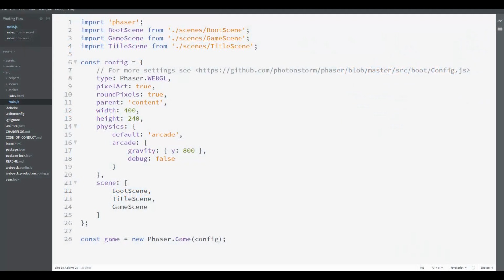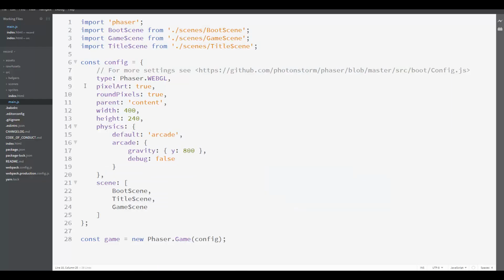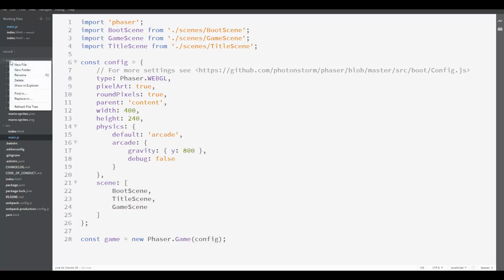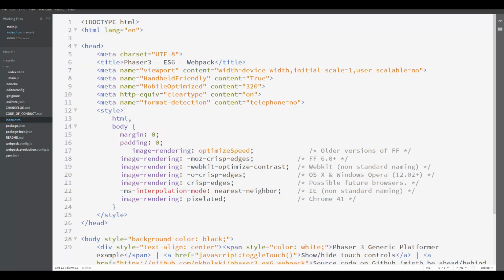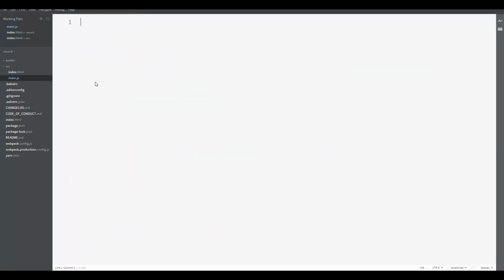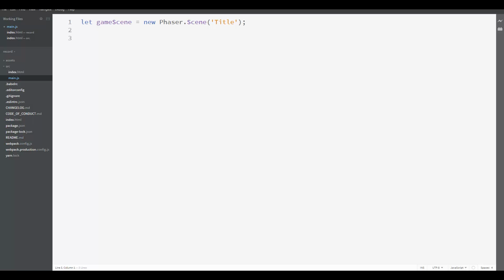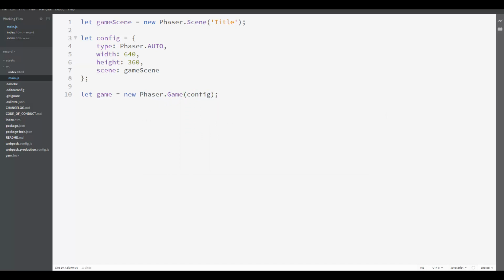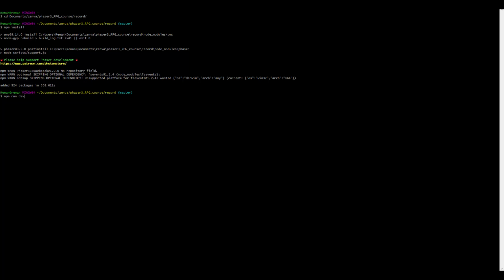How to Create HTML5 Games with Phaser 3 - Project Set Up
TRANSCRIPT

Hello, everyone. In this lesson we are going to start by setting up our project and creating a main.js file. Back in Phaser 2, you could set up your project by starting a local web server to run your game. You can now do the same with Phaser 3, but if you want to use the most of JavaScript ES6 features, you can set up a Node.js server to run your game, and that's what you are going to do here. Fortunately, there's already a template we can use to setup our Node.js server. So you don't really need to learn about Node.js to do so. I'm just going to show the files you need to change for your project. So, the template you're going to use is in this repository here, phaser3-es6-webpack.

So start by cloning this repository into your computer. I have alerady cloned it here, so these are the files from the repository. And this template already contains a platform game, so let's delete their game files. What you need to do here is deleting everything inside the Source folder here, except the index.html and the main.js files. So let's delete the helpers folder, the scenes folder, and the sprites folder. We are going to use Create other folders our game later, in the next lesson. Also, you can remove this rawAssets folder here and we can delete all the assets from the platform game. So an easy way to do this is deleting the assets folder and creating a new one, empty. So a new folder, assets. Okay, that's it. Now I'm going to remove all code from the main.js file because we are going to write it ourselves. Also, we need to change the index.html file here. Currently it is showing title message with Phaser3 ES6 Webpack. I'm going to change it here to Phaser3 RPG Course. And here we don't need this stuff here, showing the Phaser 3 Generic Platformer, show/hide touch controls. So we're going to remove it here. I'm only going to leave the background-color: black. You can also see another index.html file here, but this will be updated once we run our game. So we only need to change this one here inside the source folder.

Now, before creating our main.js file, let me explain the directory structure used in this course. In the root directory, we have all the necessary Node.js files, so all those files here are for Node.js. Also, there will be two directories, source and assets. The assets directory will contain all assets used in your game, such as images, fonts, maps, and even json files we are going to need during the course. The source directory, by its term, will contain the game code. In this lesson, we are only going to have the index.html file and the main.js. In the next lessons, we are going to create others of directories to put our game code. So let's start by the main.js. Here we are going to create our Phaser 3 game. And creating a game in Phaser 3 is very simple. The first thing you need to do is create a scene. A scene in Phaser is like a screen in your game. You can create multiple scenes, change between them, and even execute them in parallel. Also, all scenes share the same game object. So let's start by creating a new scene called gameScene. And the name of the scene will be Title. After creating the scene, we need to specify our game configuration object. So let's create an object called config. The type parameter here is the type of render used by Phaser. We are going to use the automatic one. And then you are going to specify the width and height of our game. And finally, we are going to specify the scene that the game will start. For example, you are going to tell Phaser to start by running the gameScene we have just created. And finally, it creates the game object, the new Phaser.Game, pass in the configuration objects to it.

Now before running it, we need to install the project dependencies. The dependencies are listed here in the package.json file. And, as you can see here in the end, it includes Phaser. As I said earlier, the file is already correct here, so don't need to understand it to change anything. But you need to run the following terminal command in your project directory. So here I have a terminal open inside my project, and I'm going to call npm install. Npm here stands for Node Package Manager, and it will install all the dependencies for us.